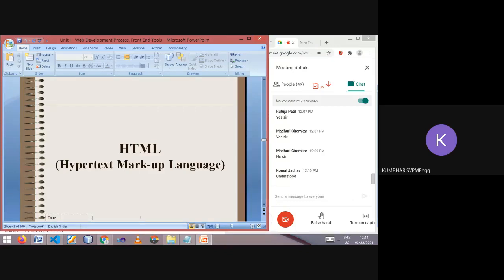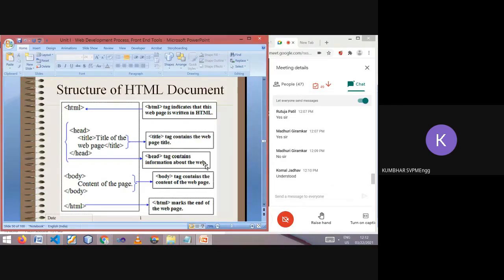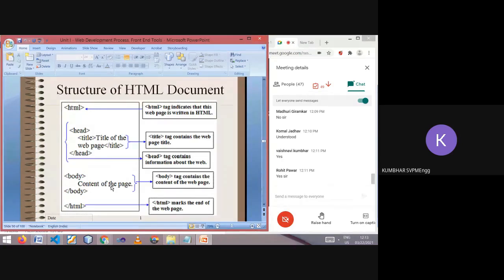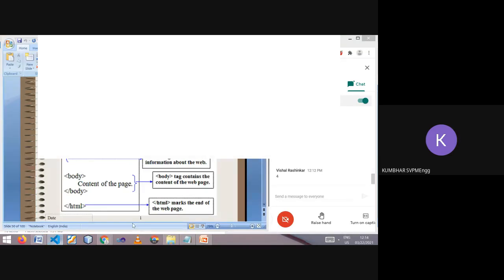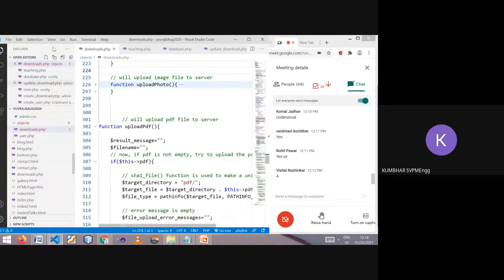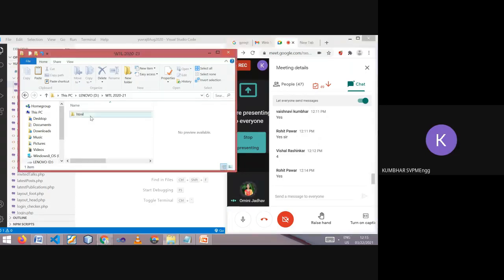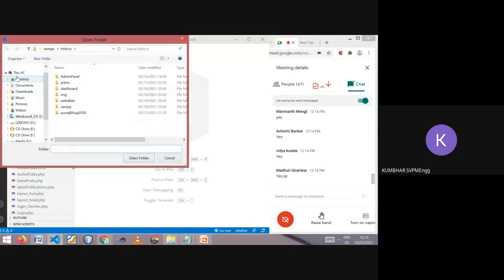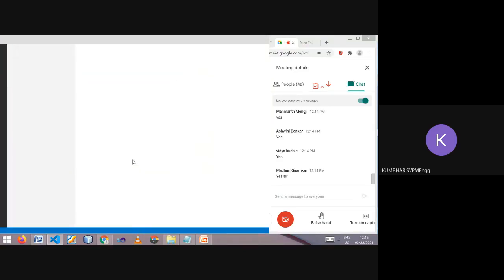4 Intoduction to HTML